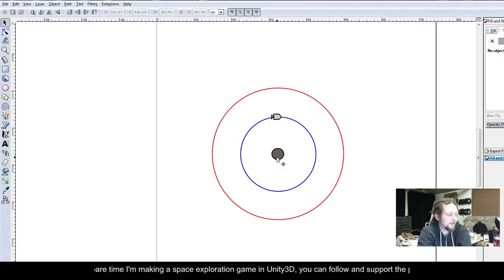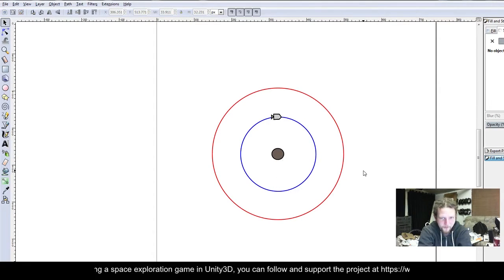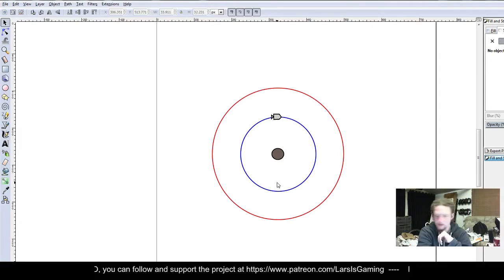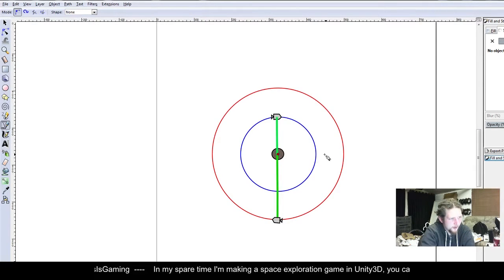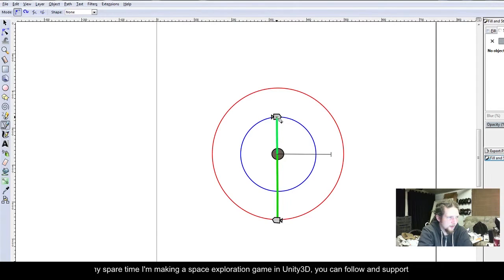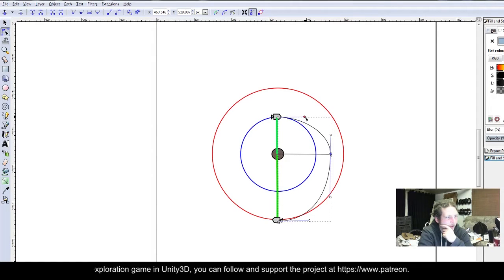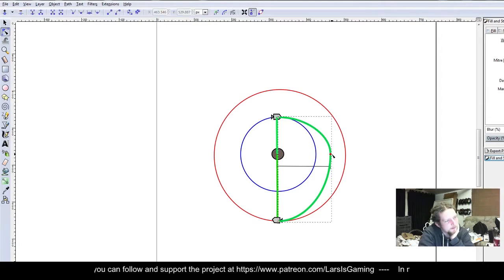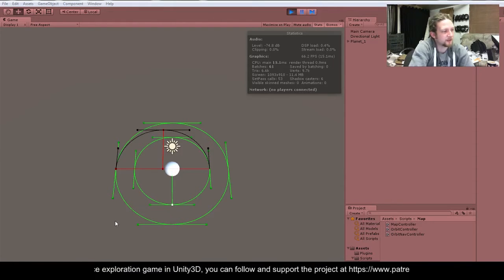Building a Space Exploration Game in Unity3D - Orbit Navigation 1